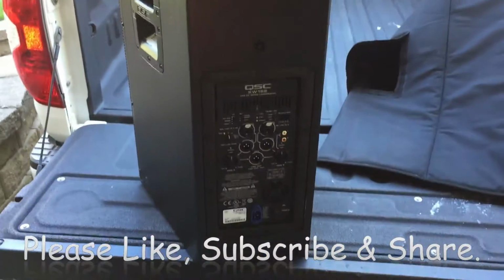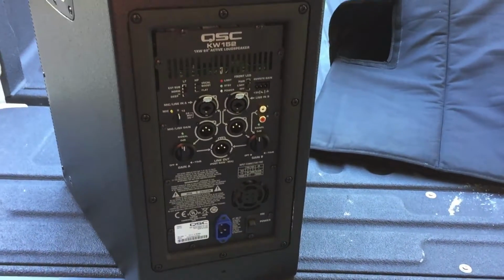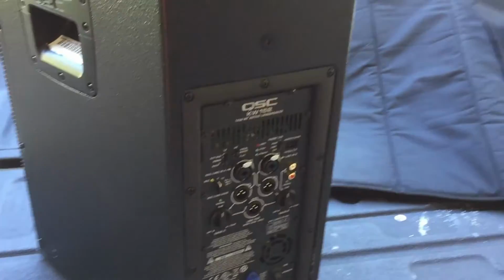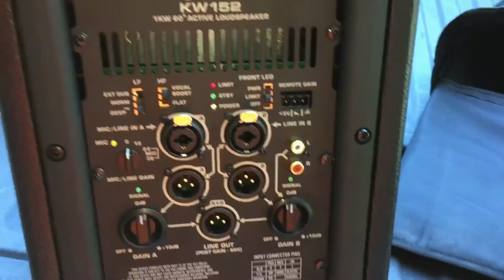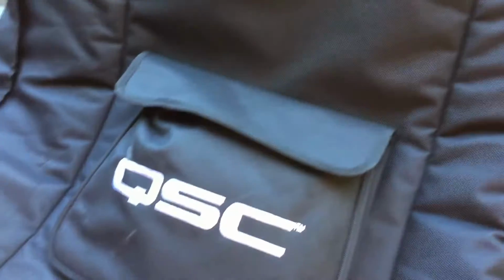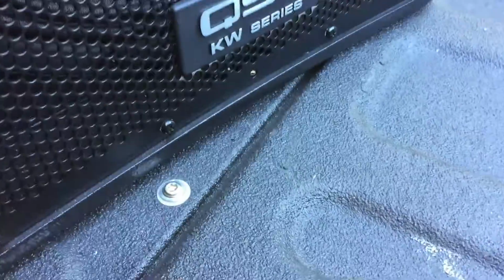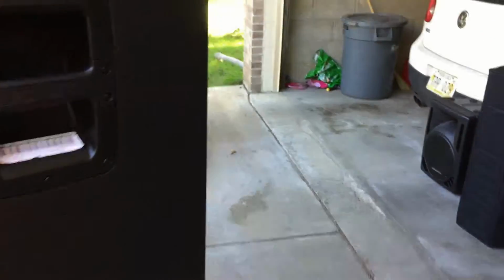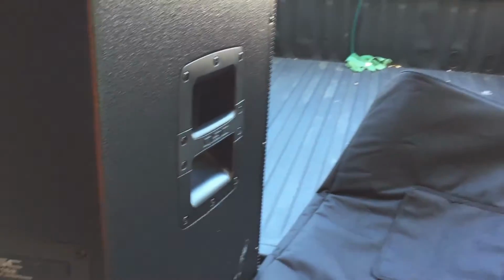Qsc Kw15 Speak on it, Quick mini review